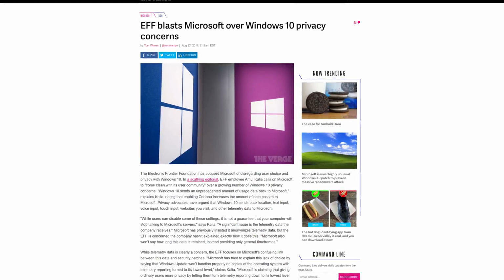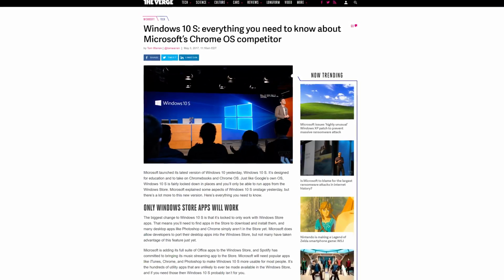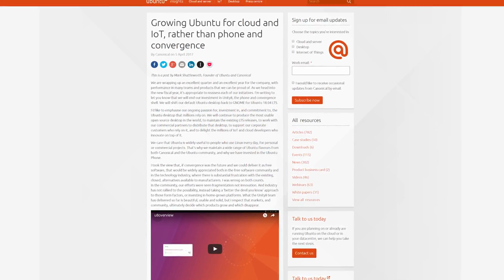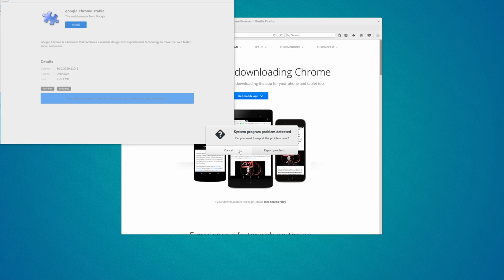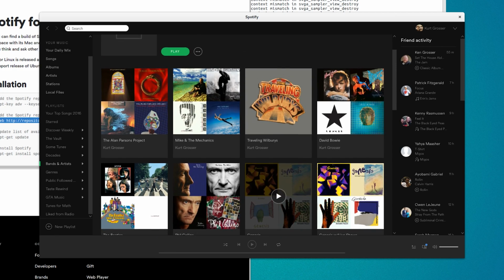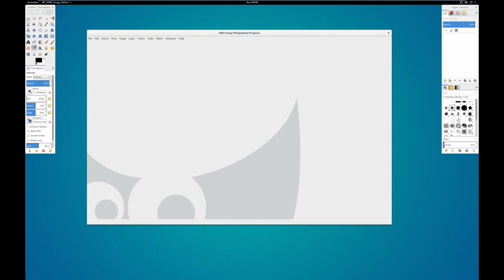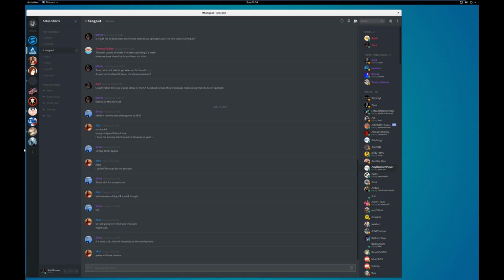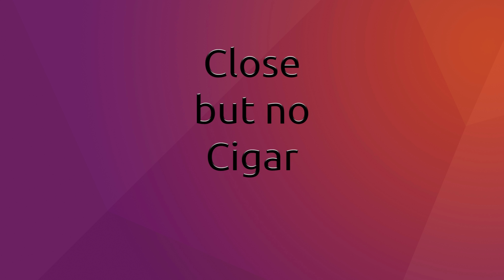Is It Possible To Switch To Linux?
This week, I am exploring the possibility of switching to Linux. Can I switch full time or does Linux fall flat on its face once again?